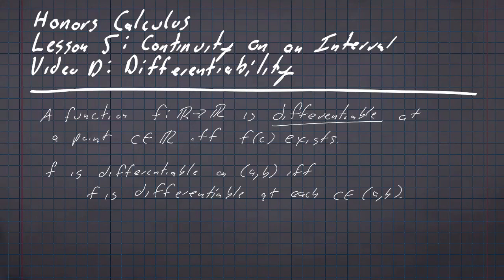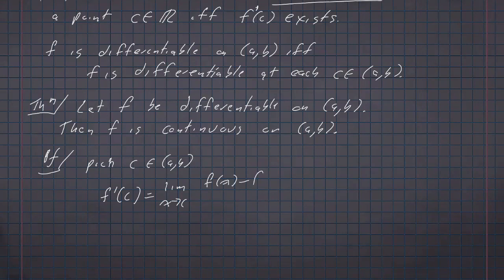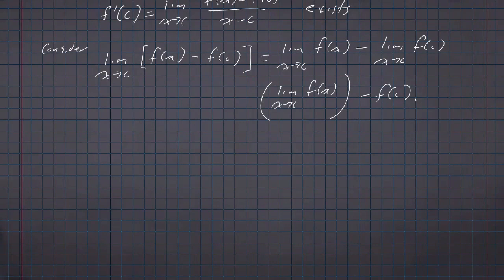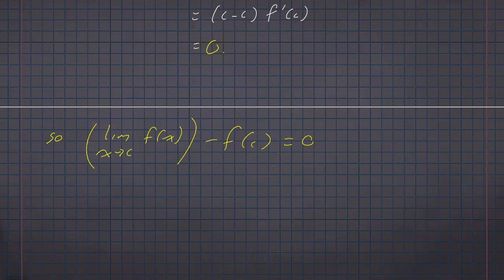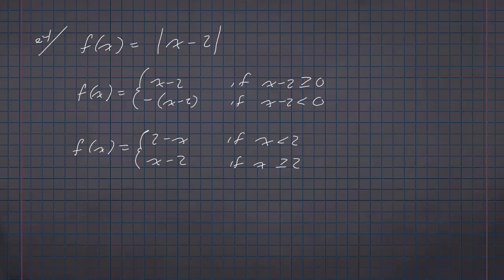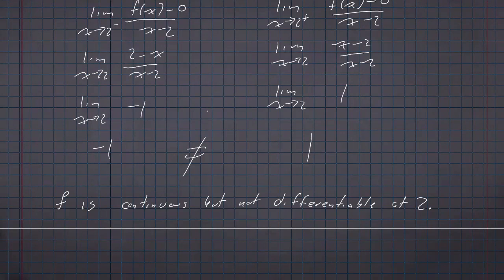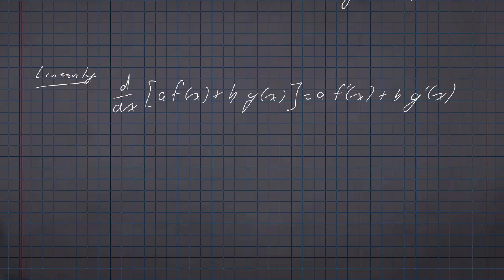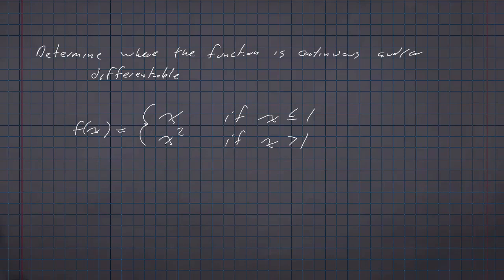05D Differentiability (Honors Calculus)